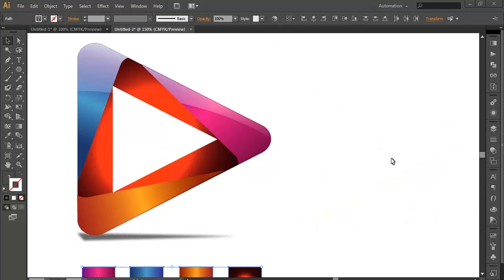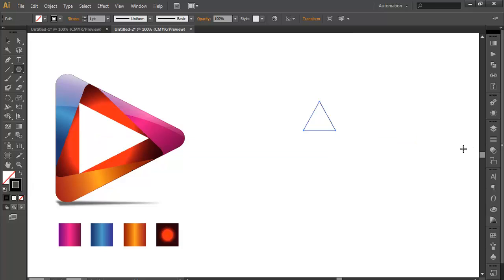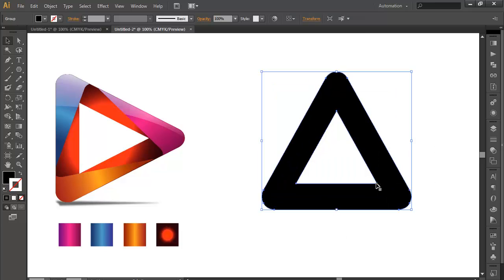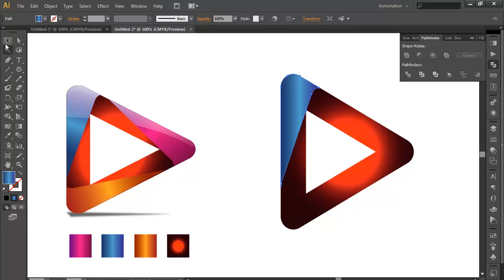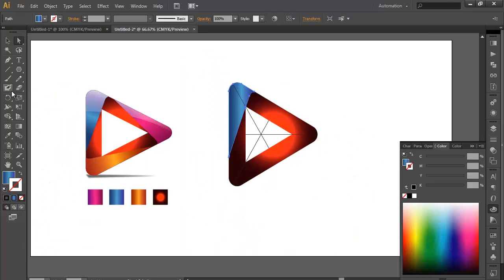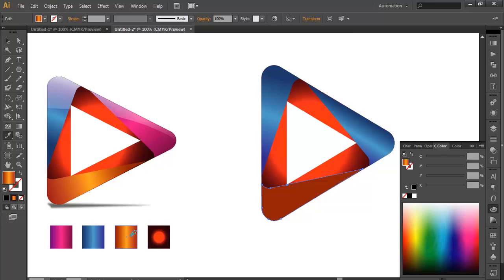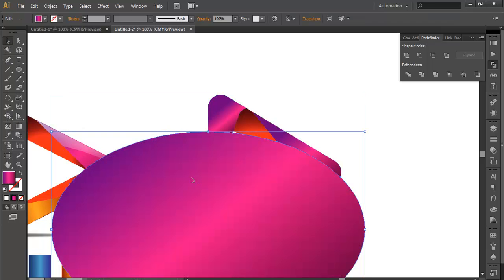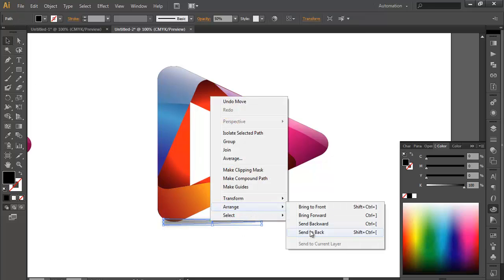Professional Logo Design - Adobe Illustrator cs6 (PlayR)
Another Great logo Designing tutorial explaining how to simplify your design and which are the steps you should follow to create a memorable design.. we start our design from basic triangle. we have used Gradient to create this LOGO Design. Whole preparation process has been explained step by step.
If you want to Know more about How to Create logo,

▲Gumroad Store!

▲Creatnprocess Channel!